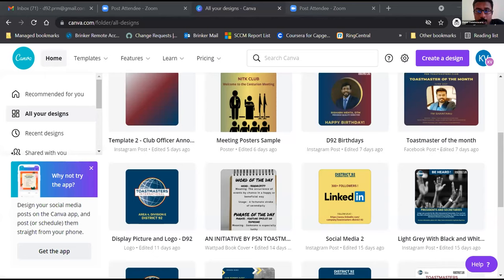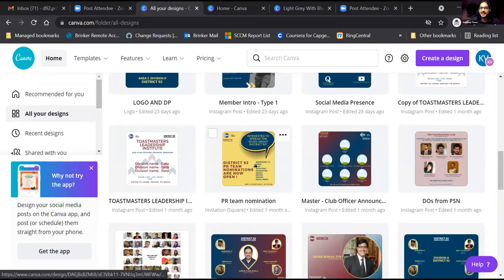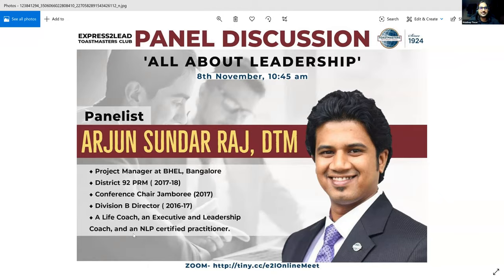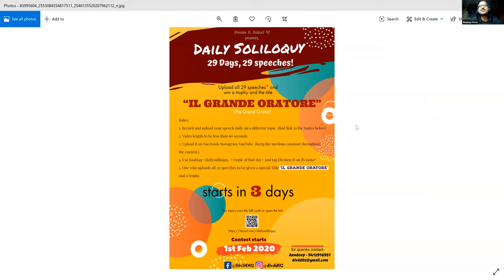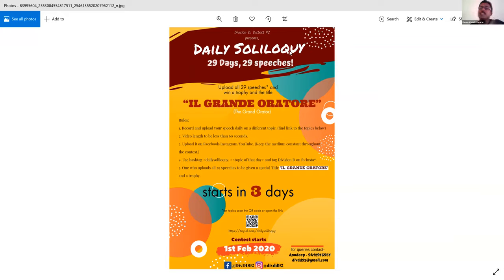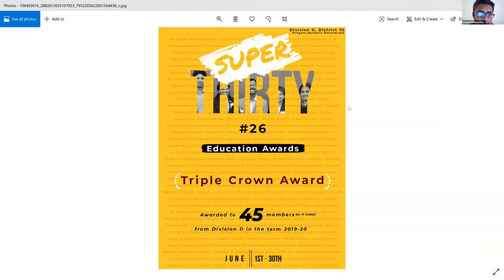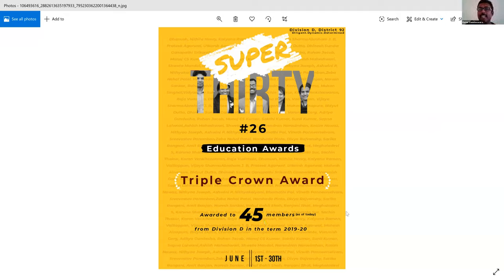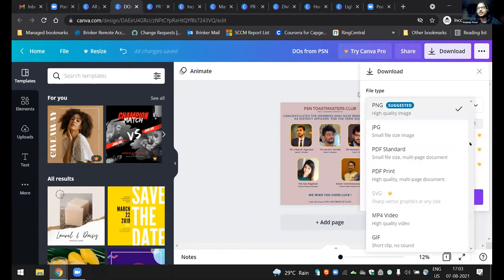PR Workshop - Basics of Designing on 7th Aug 2021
We had a workshop on basics of designing conducted by Area D3 Director - Toastmaster Anudeep Tiwari and District 92 Public Relations Manager  - Karan Venkiteswaran, DTM on 7th August 2021.

This recording is for those who could not make it to the session.

Watch out our channel, for more such workshops!

We hope you enjoy the session!